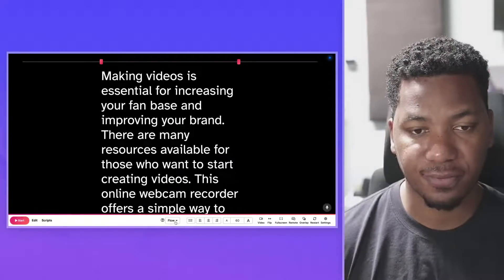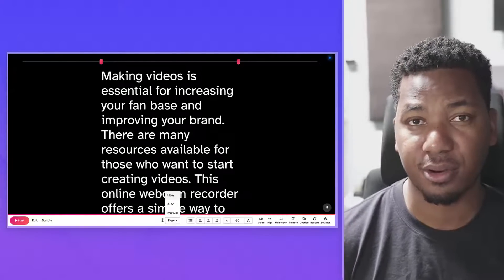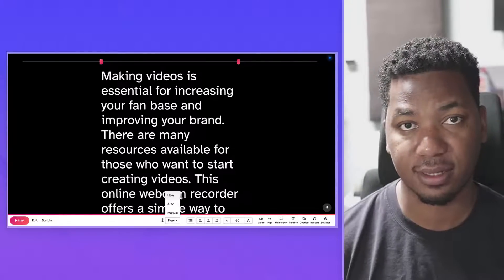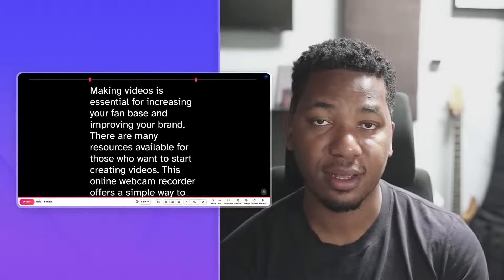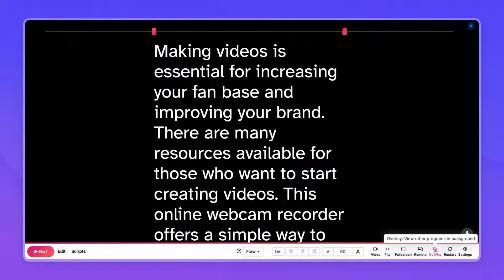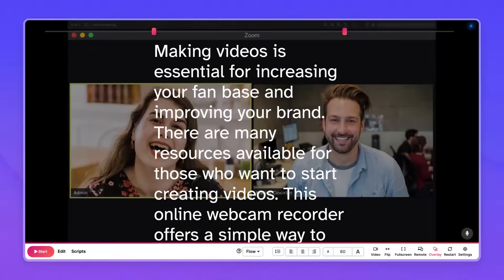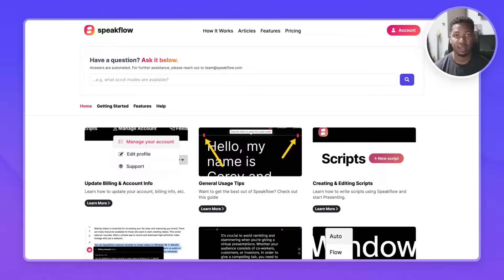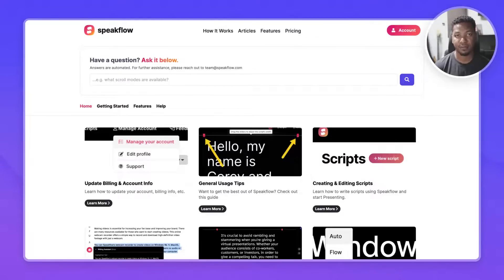Getting Started with a Teleprompter | (Speakflow Starter Guide)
Here's a walkthrough on how to use Speakflow's online teleprompter. It's an easy-to-use teleprompter software for content creators, production teams, and studios.